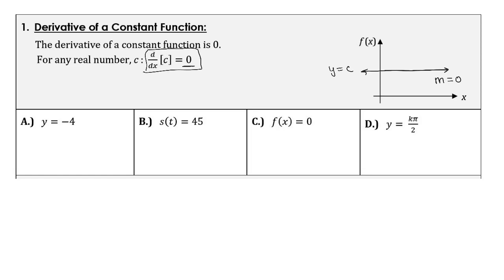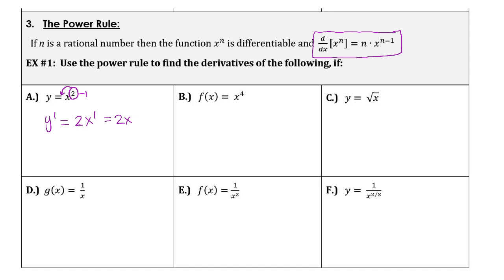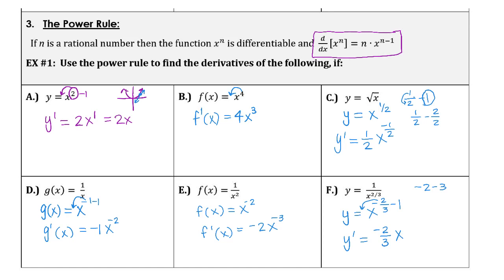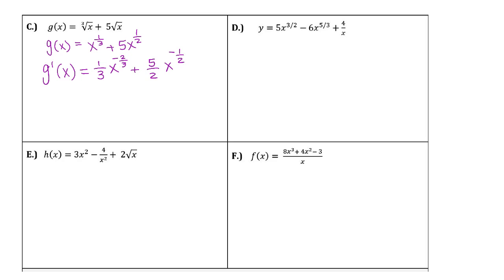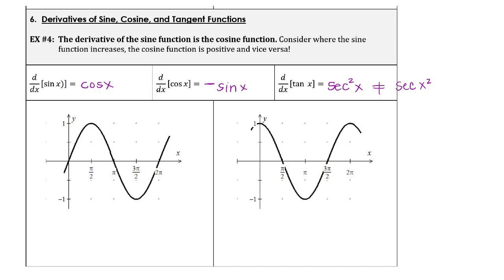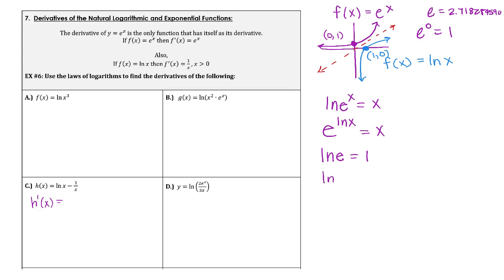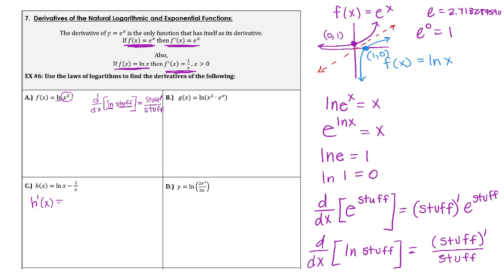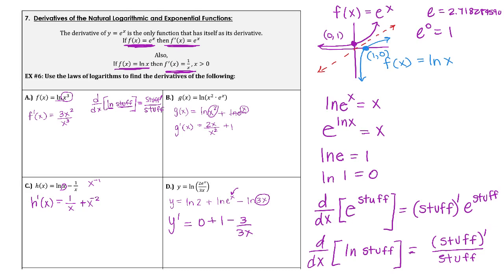Basic derivative notes